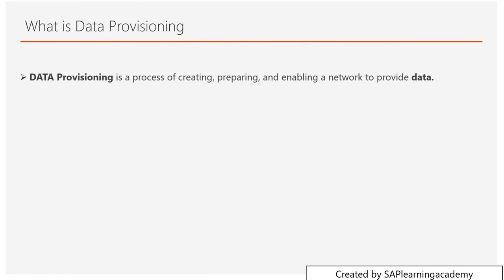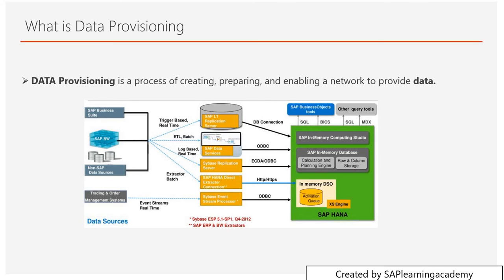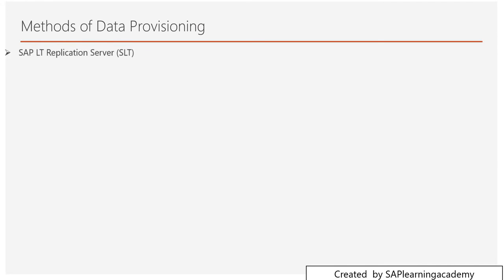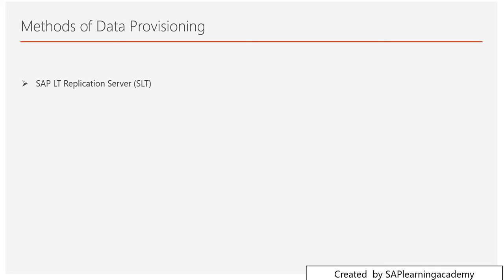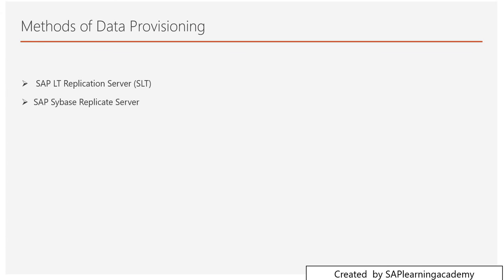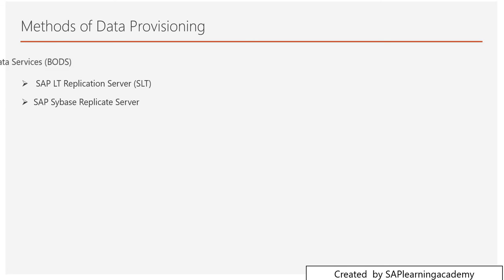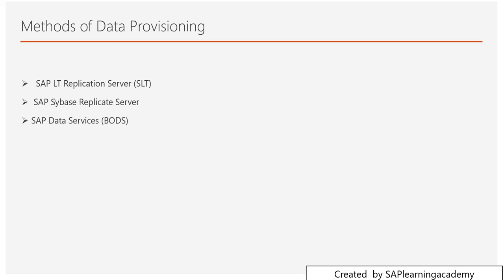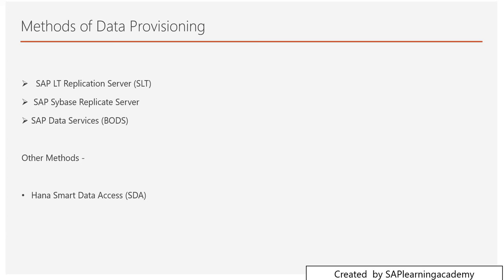SAP HANA Data Provisioning and its methods | What is Data Provisioning in HANA & provisioning method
In this tutorial we have explained very nicely about SAP HANA Data provisioning types in SAP.

DATA Provisioning is a process of creating, preparing, and enabling a network to provide data.

Methods of Data Provisioning -
SAP LT Replication Server (SLT)
 SAP Sybase Replicate Server
SAP Data Services (BODS)

Other Methods -

Hana Smart Data Access (SDA)
Hana Smart Data Integration (SDI)